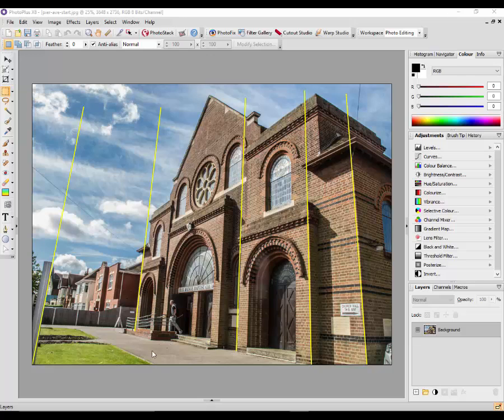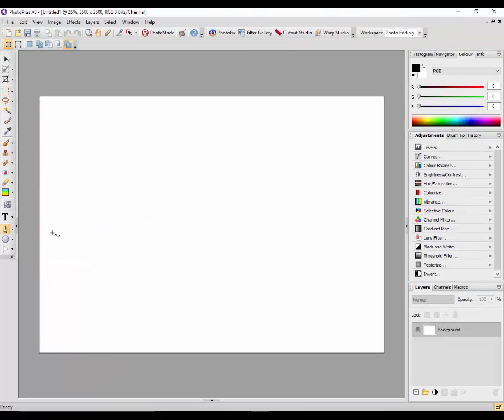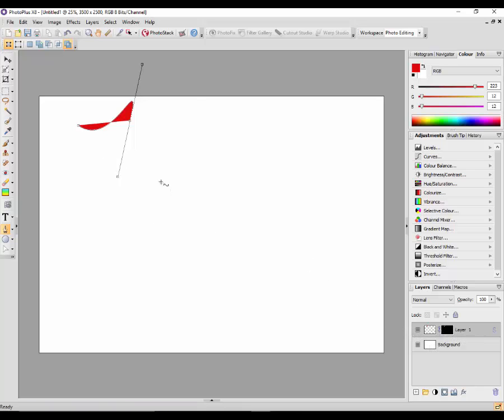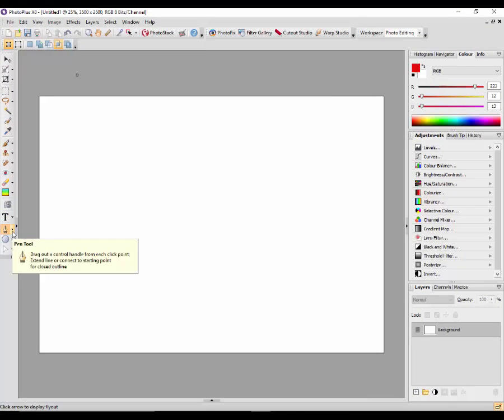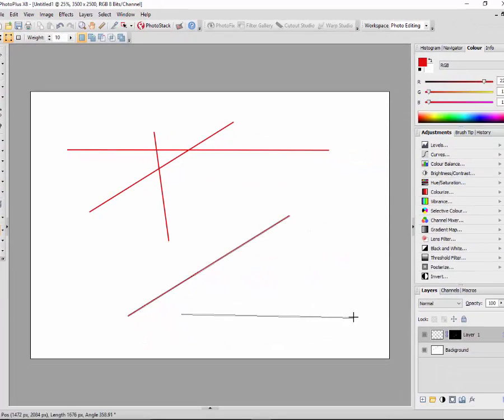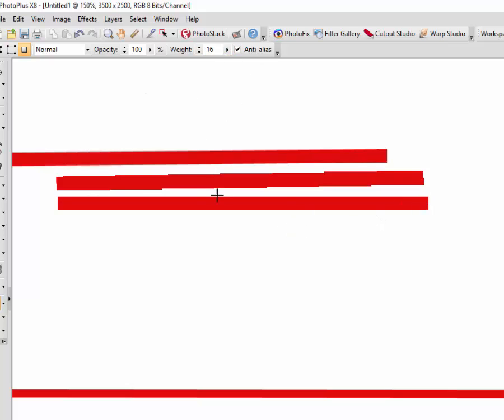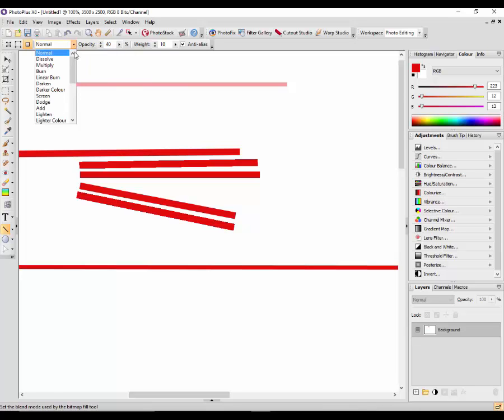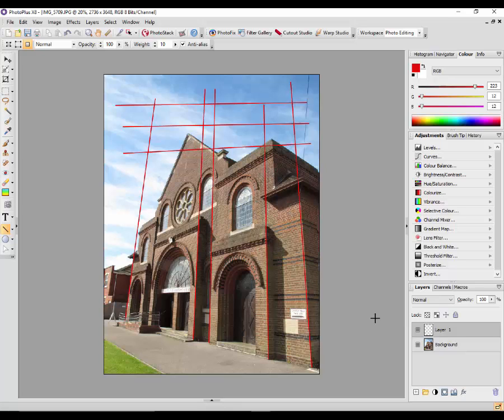PhotoPlus Beginners Guide 10 Pen and Line Tools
PhotoPlus Beginner's Guide part 10. A look at the Pen Tool(s) and the Line Tool. Made for the Facebook Group called Fans of Serif Software.